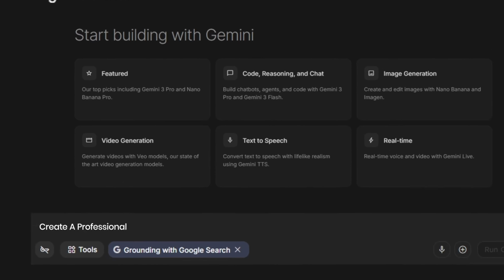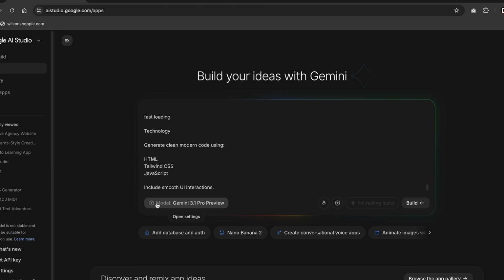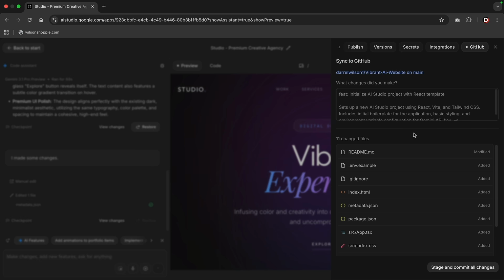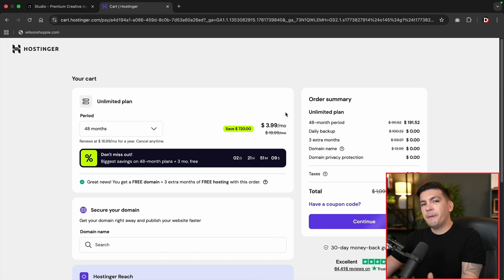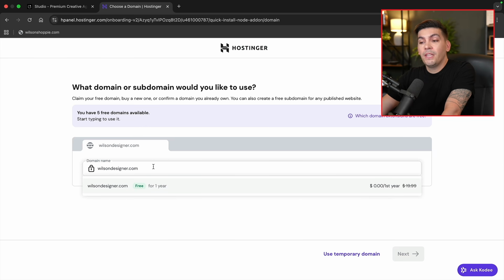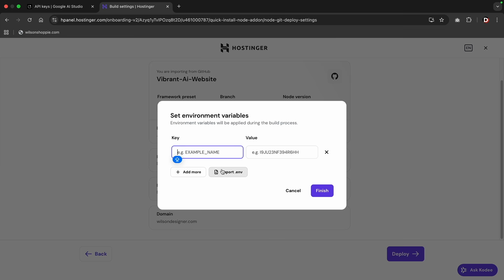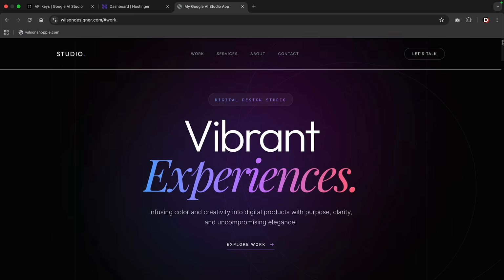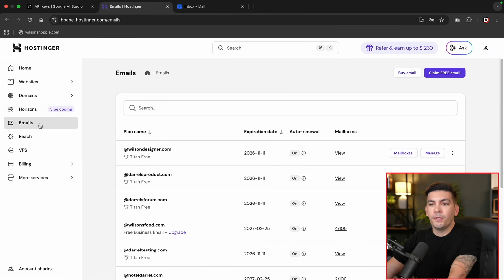The RIGHT Way to Deploy A Google AI Studio Website (Nobody Explains This)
If you want to learn how to create a website with Google Gemini AI and publish it to a live domain with real-time updates, this tutorial will walk you through the entire process step by step. In this video, I show you how to use Google AI Studio with Gemini to generate a complete website using simple prompts, and then connect it to a live domain using Hostinger’s Node.js hosting so you can edit your website using AI and see changes instantly.

This is one of the easiest ways to build a website in 2026 without coding, without uploading files manually, and without dealing with complicated setups like FTP or cPanel. You’ll learn how to create an AI-generated website, deploy it on a live server, and continuously update your design, layout, and content in real time just by typing instructions.

This method is perfect for beginners, entrepreneurs, freelancers, and anyone who wants to build websites faster using AI tools. We also cover how real-time syncing works between Google Gemini AI Studio and your live website, how to host your AI-powered app on Hostinger, and how to scale this into client websites or online businesses.

Whether you’re building a business website, landing page, portfolio, or agency site, this AI workflow can save you hours of work and completely change how you approach web design. If you’re interested in AI website builders, no-code development, Google Gemini tutorials, or modern web design tools, this video will show you exactly how to get started and take advantage of this powerful new technology.